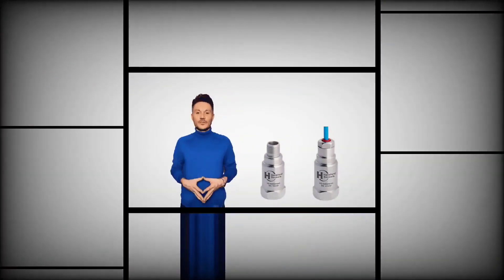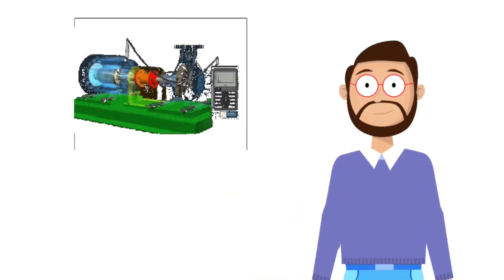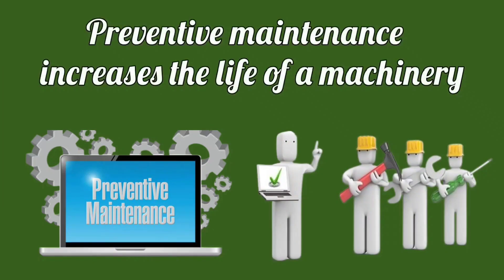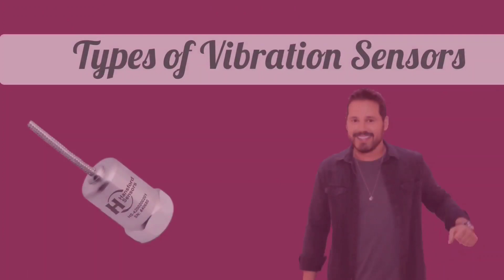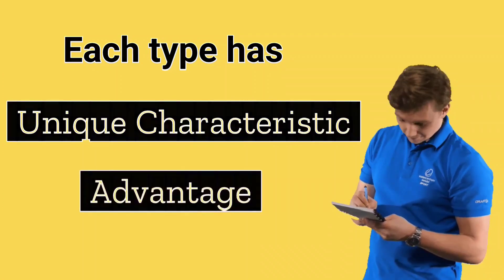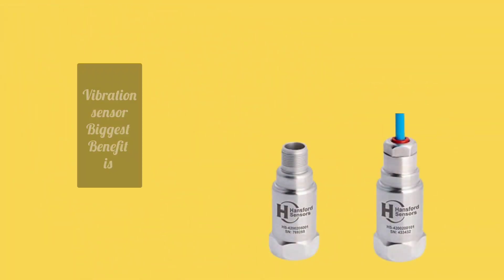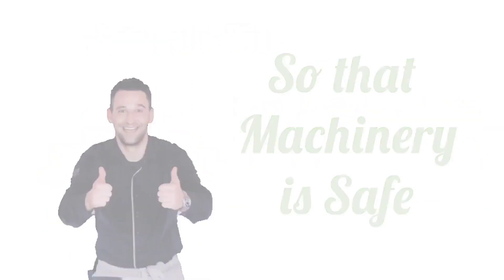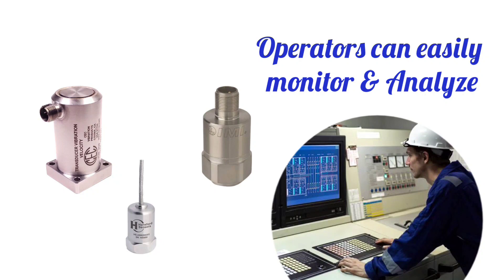vibration sensor | instrumentation | accelerometer sensor | learn instrumentation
in this video we will discuss vibration sensor or accelerometer in instrumentation. vibration sensor functionality, vibration sensor types, application, how they are used in industries ?

Playlist instrumentation

Playlist PLC